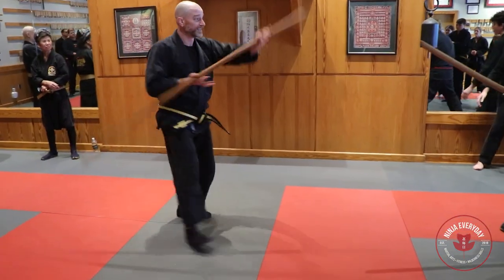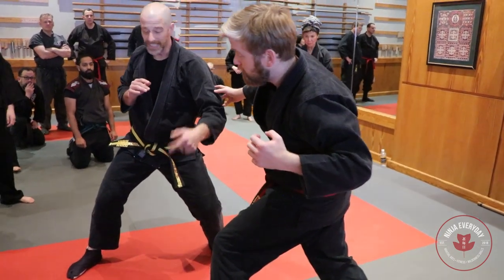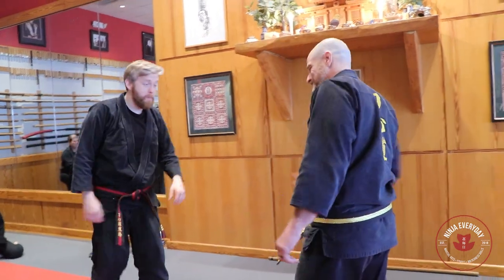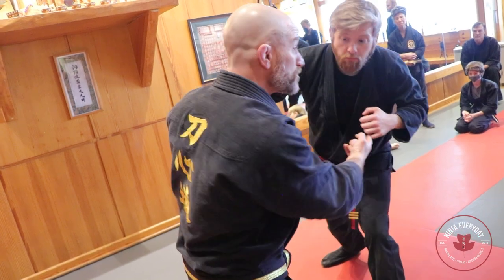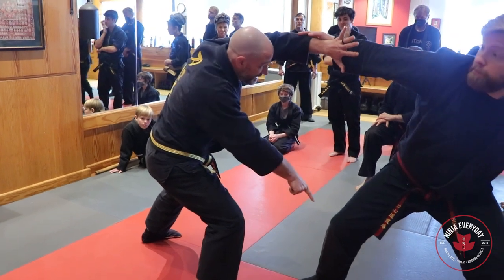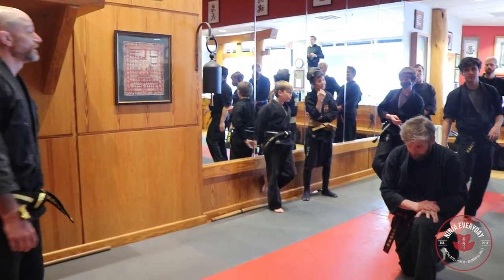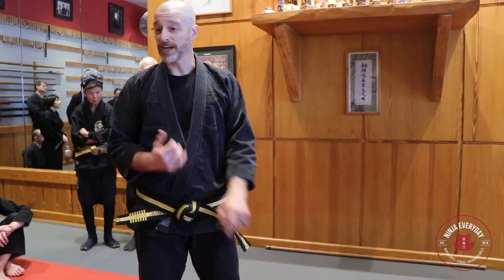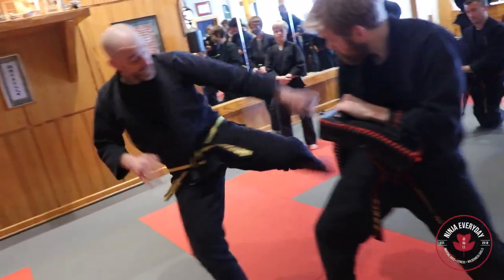Ninja Teaches Real Dim-Mak!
The Kukishinden Ryu Kata "Go-Ho" is one of the first rokushaku bo (six-foot staff) techniques we practice in To-Shin Do.
At Winter Quest 2023, I was fortunate enough to teach a session during the seminar, and I chose to share an unarmed variation of this kata with those in attendance.
This interpretation of Kukishinden weapons techniques into unarmed striking skills has been an area of study for me that I'm still very excited about.  Look forward to more videos like this in the future!

NinjaEveryday!

You can support TheNinjaEveryday by using these links to get your gear!

Origin Gi’s, the best gi in the world, made in America!
Origin USA